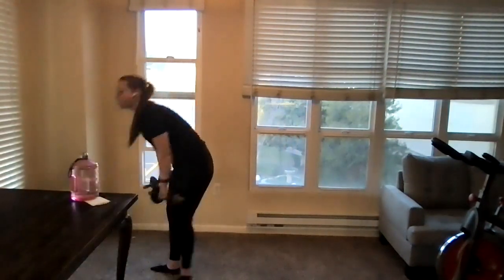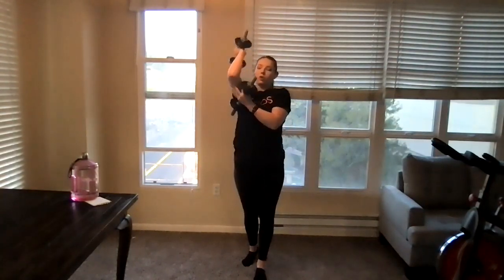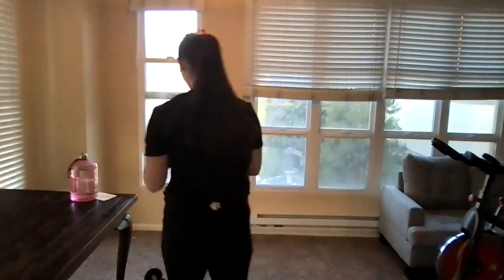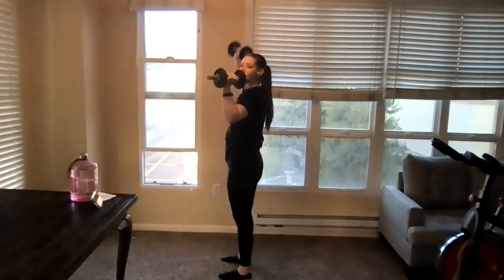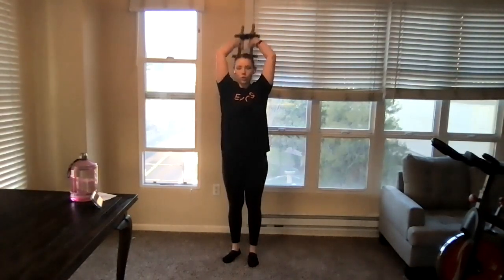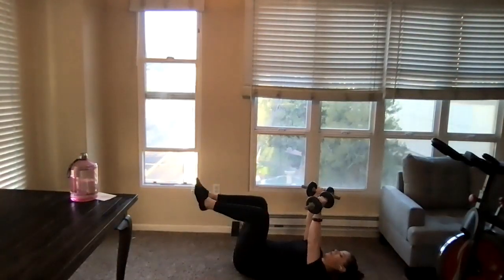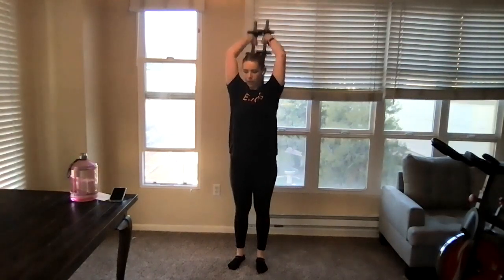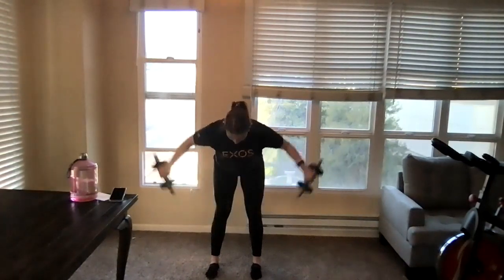Total Body Strength 3 4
Circuit:
40s/20s x 3 Rounds

1.) Alternating OH Presses / Hammer Curls
2.) Sumo Squat / Narrow Squat
3.) OH Tricep Extension / Around the World Raises
4.) Bent Over Row / Bent Over T's
5.) Glute Bridge w/ Core Assist / Glute Bridge Hold w/ Floor Press
6.) Dead Bugs w/ Cores Assist / Single Leg Lowering